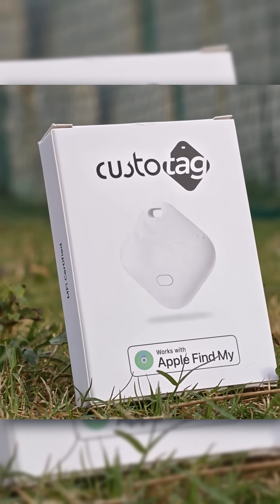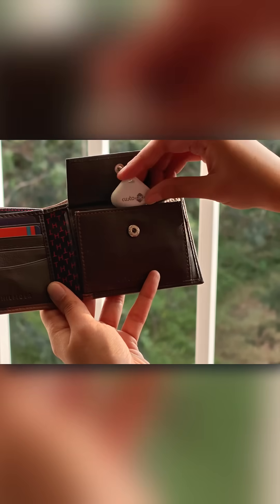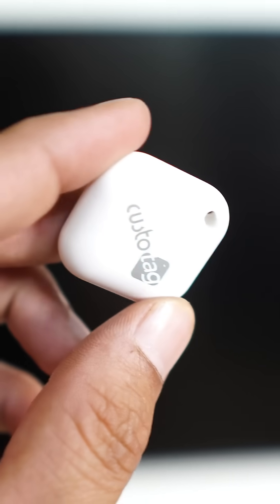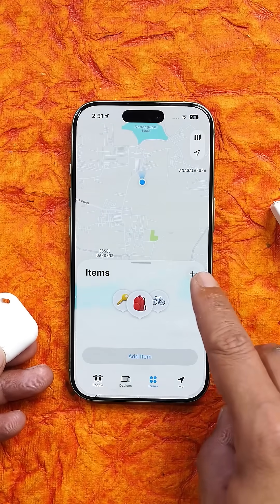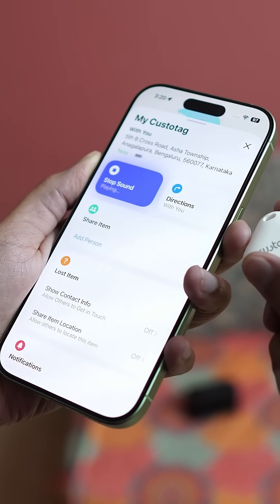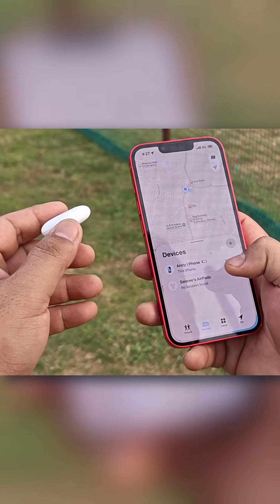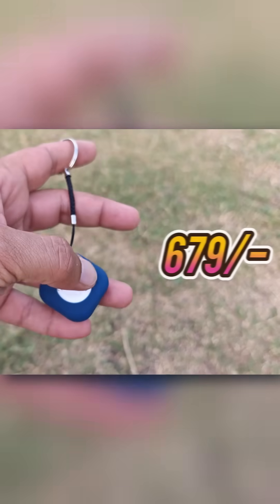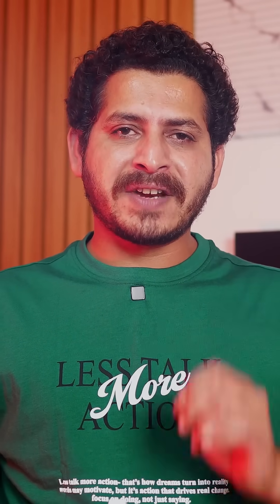This Tiny Tag Can Save Your Wallet 🔔📍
CustoTag helps you find anything instantly—keys, wallet, bag—using Apple Find My. Loud alerts + 1-year battery for just ₹679

WOW OnePlus is Going Crazy with Stable OxygenOS 16 Updates! But a Few Compromises for Nord Users😬